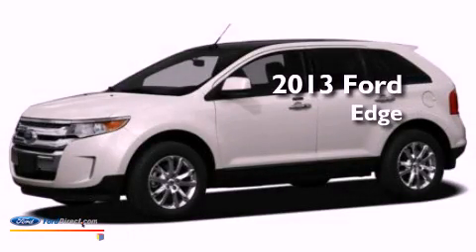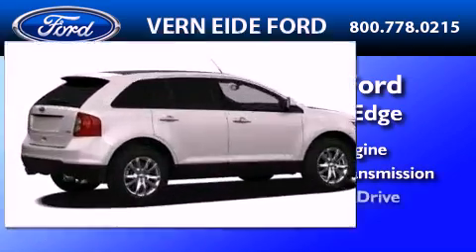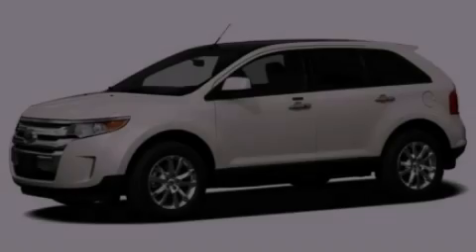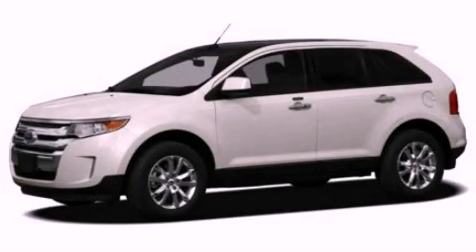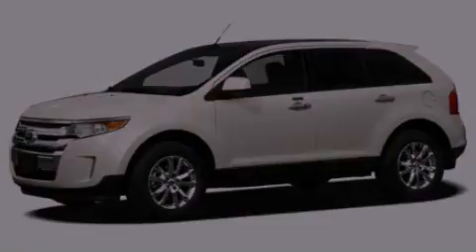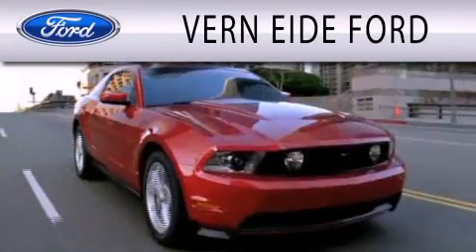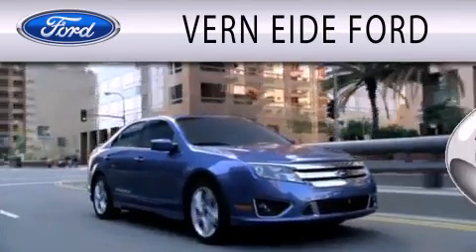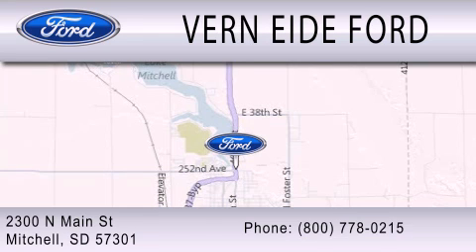2013 Ford Edge Mitchell SD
Year : 2013
 Make : Ford
 Model : Edge
 Engine : 3.5L V6 24V MPFI DOHC
 Trans . : 6-SPEED AUTOMATIC
 Exterior : INGOT SILVER METALLIC

 Interior : CHARCOAL
 Stock : 92031